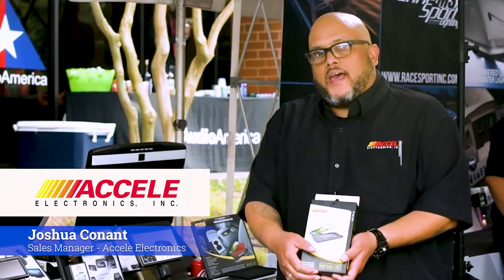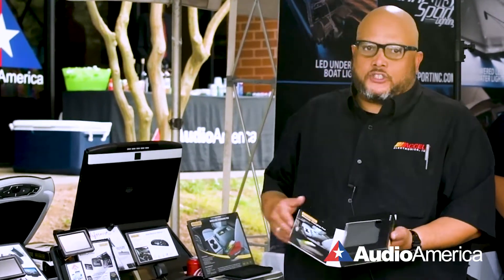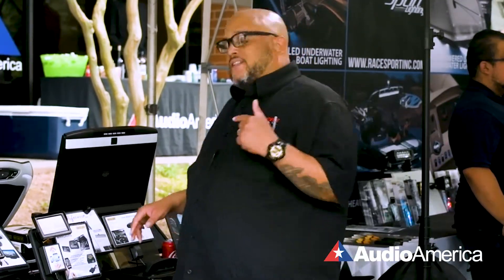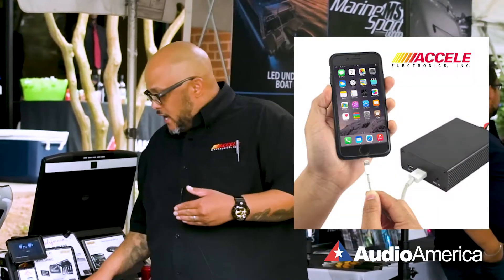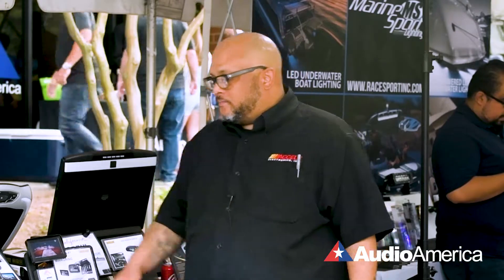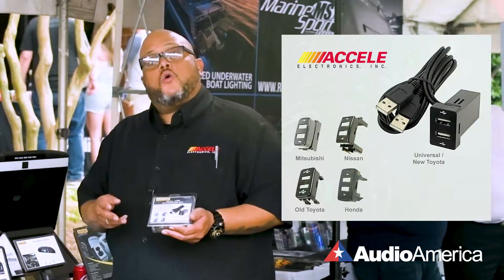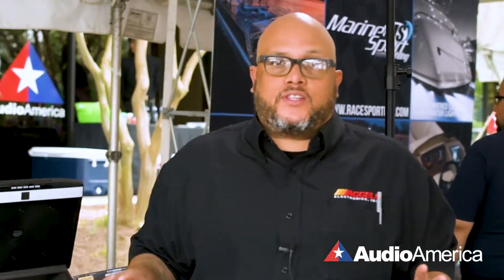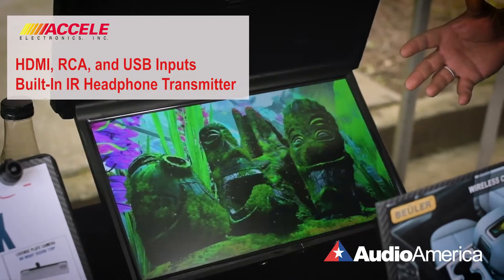Accele Electronics 17" Flip Down 1080p LCD TV and Beuler Integration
Accele Electronics has been manufacturing, supplying, installing and guiding the industry for over 30 years. Please keep in mind that Accele has much more to offer. From lighting to Vehicle security, hardware and every audio electronic gadget imaginable, Accele Electronics can bring you the solutions you need at an affordable cost.